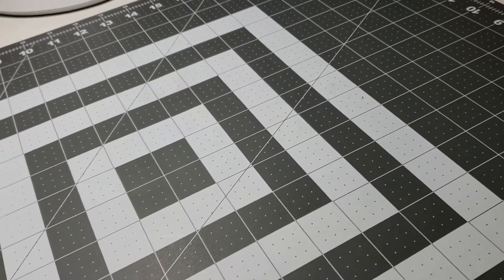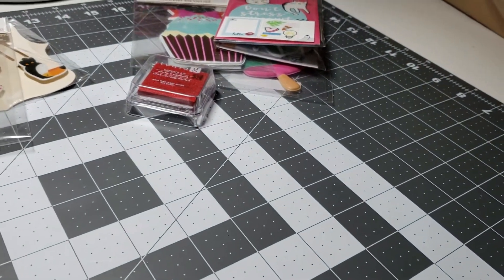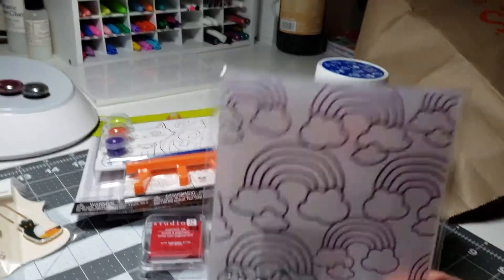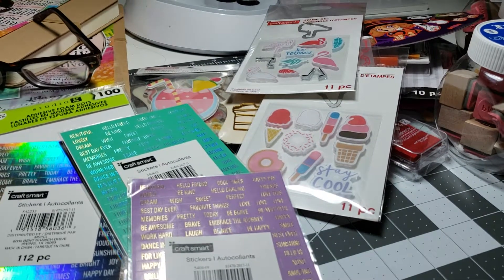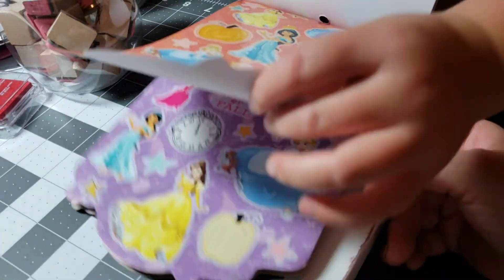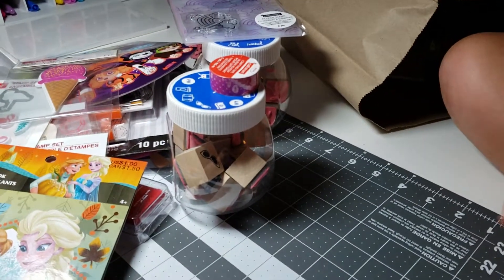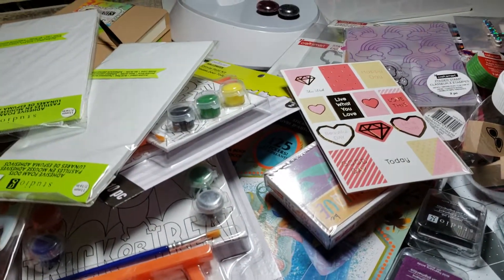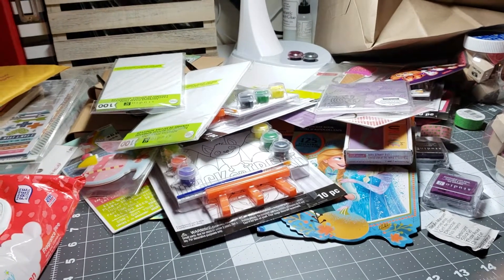Clearance haul!!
Almost everything was on clearance for .$40.